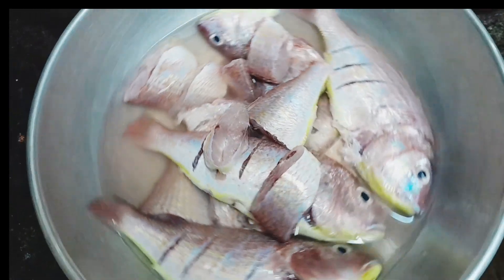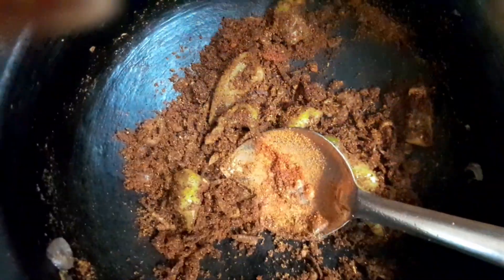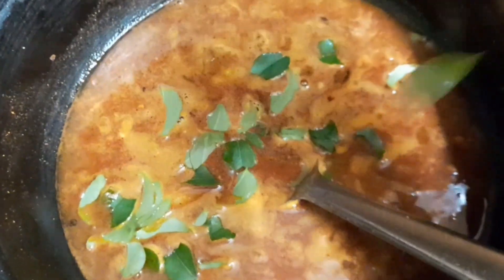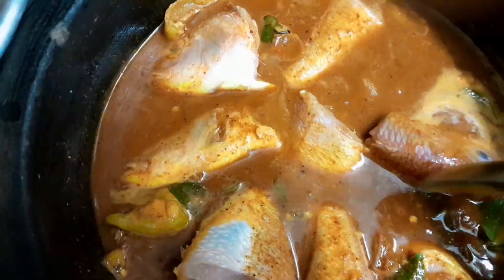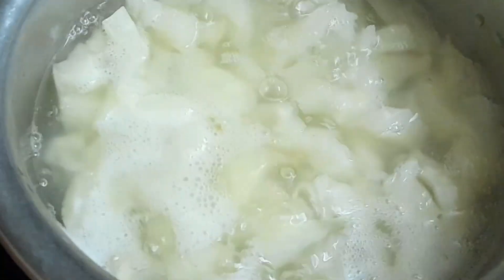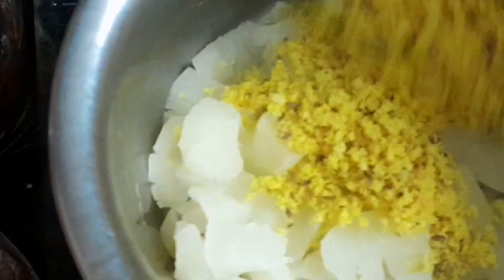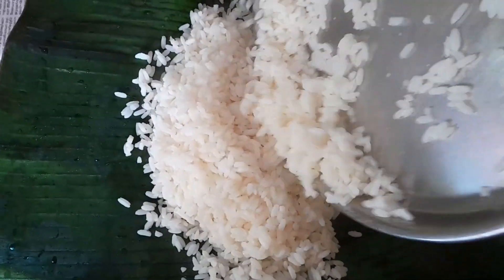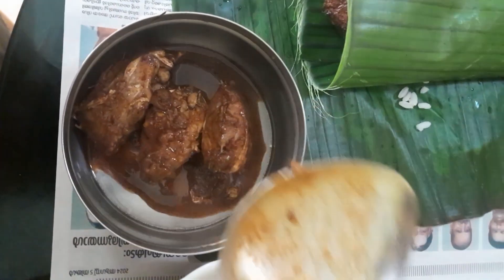video# കപ്പയും മീൻകറിയും കൂട്ടി ഒരു ഊണ്.... 😋😋